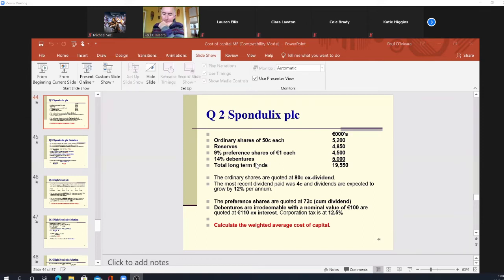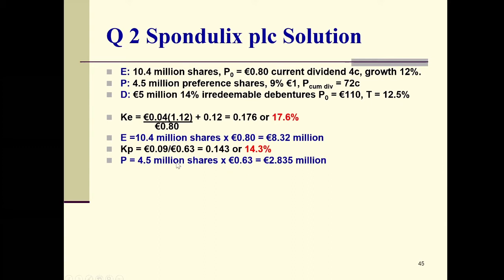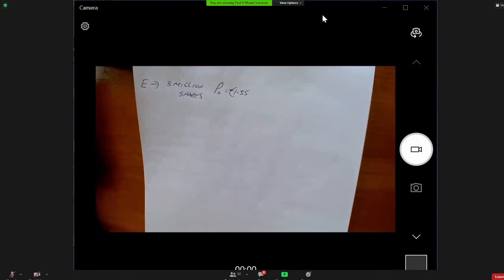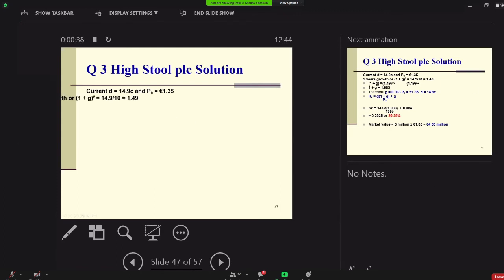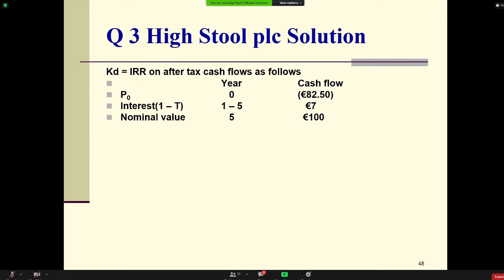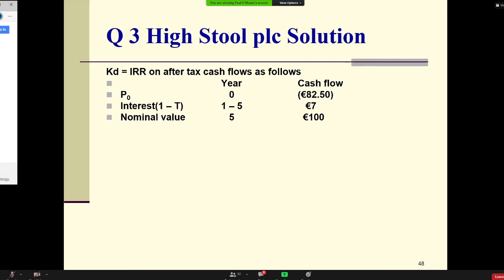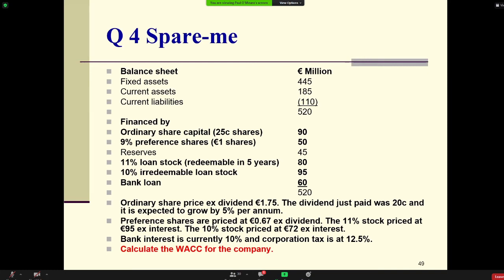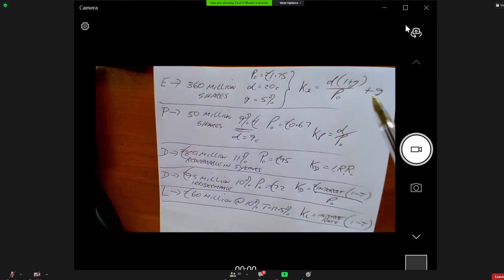2020 11 09 11 44 02 FINANCE WITH PAUL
BUSINESS FINANCE